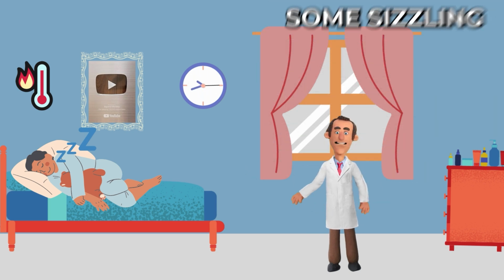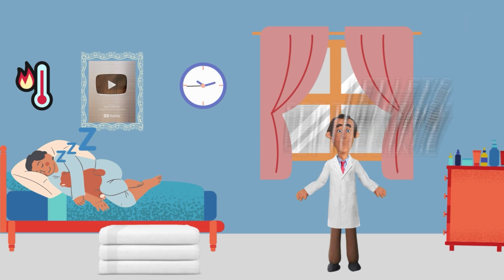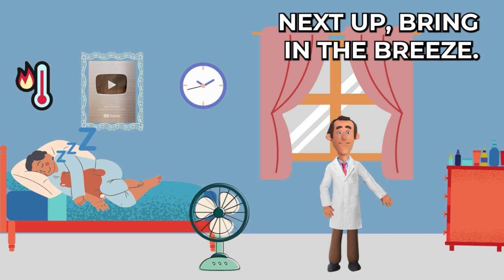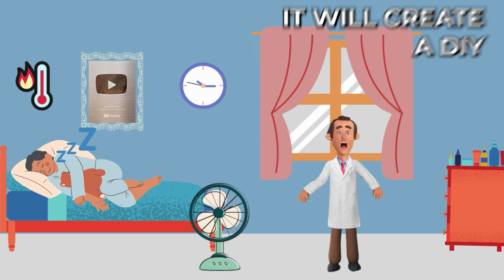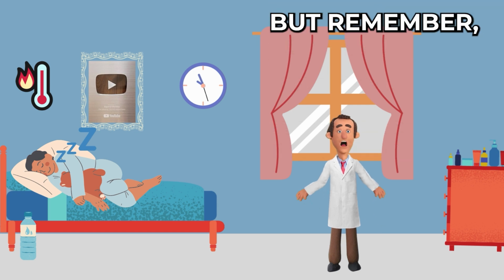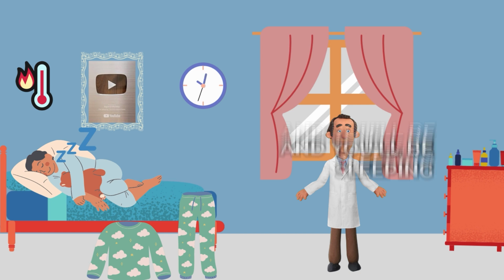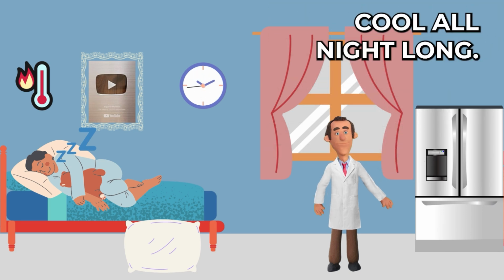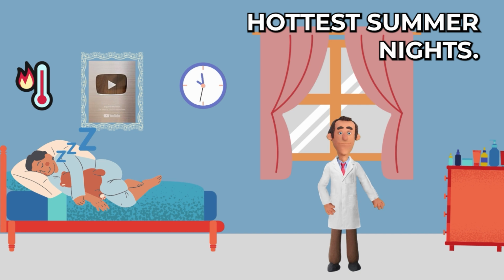Beat the Heat: Top 5 Healthiest Ways to Sleep in Hot Weather!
If you're struggling to sleep in hot weather, don't worry! In this video, we'll share with you 5 healthy ways to sleep in hot weather. From exercise to light therapy to drinking cold water, these tips will help you get a good night's sleep in hot weather!

Are you tired of tossing and turning in bed during those scorching summer nights? We've got you covered! In our latest YouTube video, "Beat the Heat: Top 5 Healthiest Ways to Sleep in Hot Weather," we'll reveal the ultimate secrets to staying cool and comfortable while catching those Zs.

Join our enthusiastic host as they guide you through a 30-second journey of expert tips and tricks to beat the heat. From creating the perfect bedroom setup with breathable sheets to setting up a DIY air conditioner with a fan and ice, we've got the ultimate game plan for a refreshing night's sleep.

But that's not all! Our video also highlights the importance of staying hydrated throughout the night and explores the benefits of wearing the right sleepwear. You'll be surprised by the impact these small changes can make on your sleep quality during those humid summer months.

And for the grand finale, we reveal the secret weapon - the chill pillow hack! Discover how a simple freezer trick can transform your pillow into a cool oasis for your head, ensuring a blissful slumber all night long.

Whether you're a fitness enthusiast, a wellness guru, or simply someone seeking a better night's sleep, "Beat the Heat: Top 5 Healthiest Ways to Sleep in Hot Weather" is the ultimate video for you. Don't let the summer heat get the best of your sleep - tune in now and unlock the secrets to a rejuvenating night's rest.

Remember, your health is your wealth, and with our expert guidance, you'll be sleeping like a baby, even when the temperature soars.

Don't sweat it out this summer; stay cool, stay healthy, and join us on this incredible journey to better sleep. Get ready to beat the heat and wake up refreshed and energized every morning. Let's make this summer your coolest and healthiest one yet!

We believe that everyone has the right to good health and well-being, and we're committed to making this a reality. Our goal is to empower you to take control of your health by providing you with the knowledge and tools you need to make positive changes in your life.

Help us grow our channel, don't forget to
for more exciting videos.